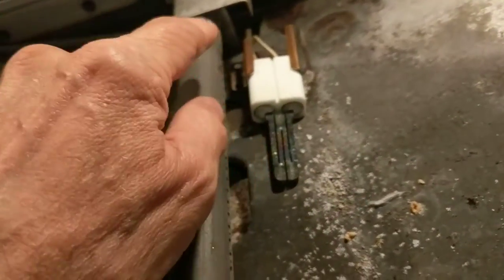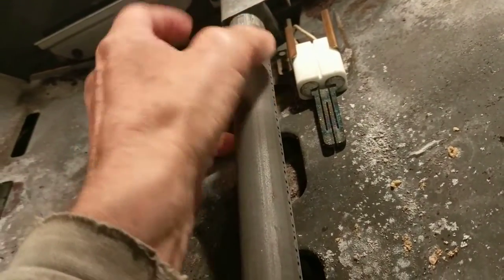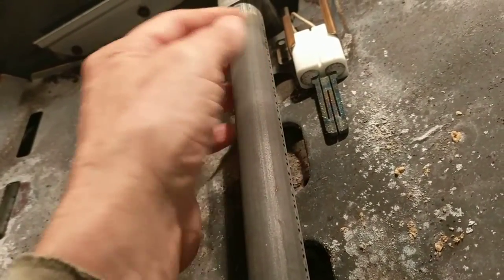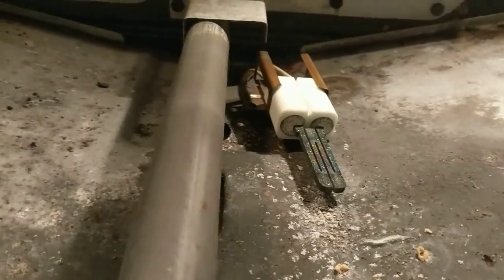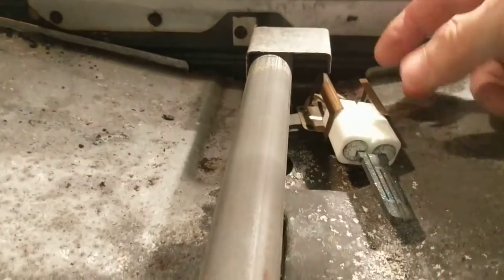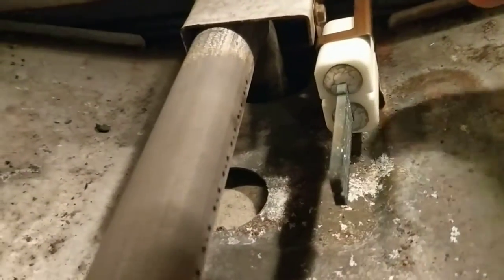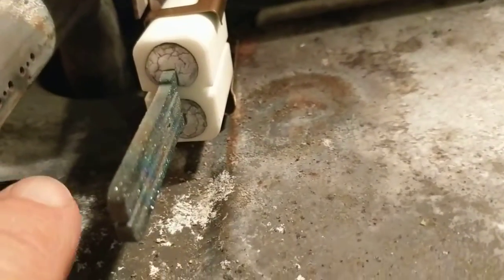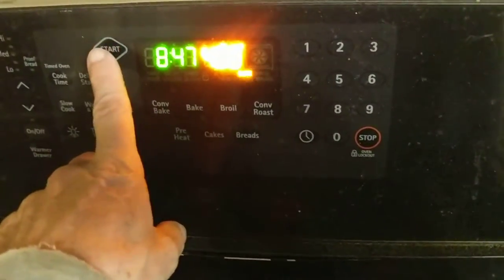oven goes boom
readjustment of the ignitor position relative to the gas stream makes the boom go away.
kenmore gas range 790.7942